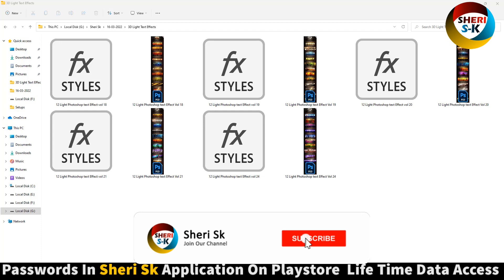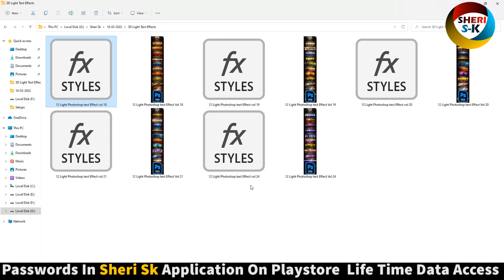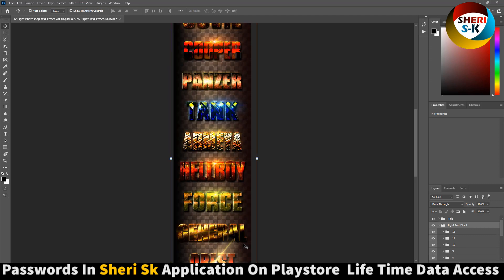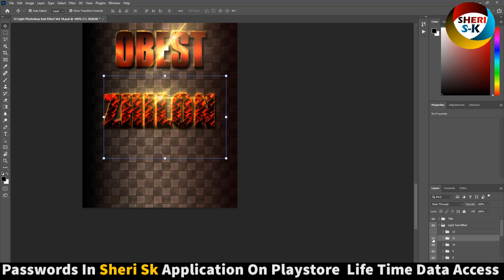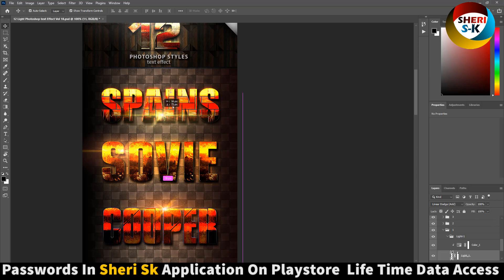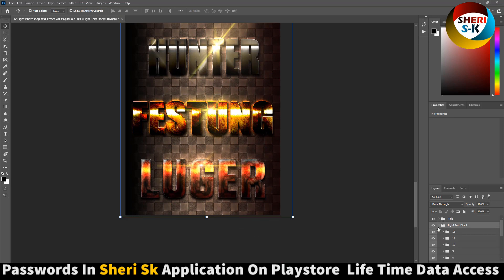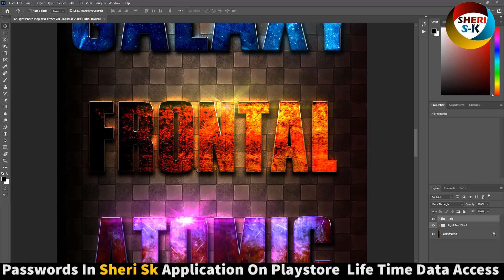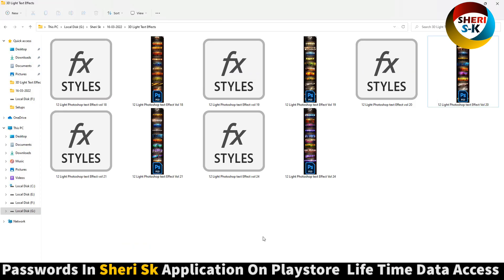New 3D Light Text Effect Download In PSD Files |Sheri Sk|Photoshop Tutorial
Photoshop Files Templates
Brochures Templates
Business Cards Templates
Tri-Fold Templates
T-Shirts Templates
Bi-Flod Templates
Frames Templates
Book Cover Templates
Infographic Templates
Wedding Album Cover Templates
Professional Stationery
Youtube Thumbnails Templates
Certificate Templates
Banners Templates
Stickers Templates
Logo Templates
Letterhead Templates
Flyers Templates
Poster Templates
Cv Resume Templates
Slideshow Templates
Promo Templates
Logo IntroTemplates

New 3D Light Text Effect  Download In PSD Files
3D Light Text Effect
3D Light Text
New 3D Light Text Effect
New 3D Light Text Effect  Download for photoshop